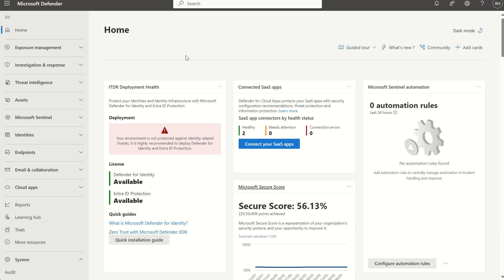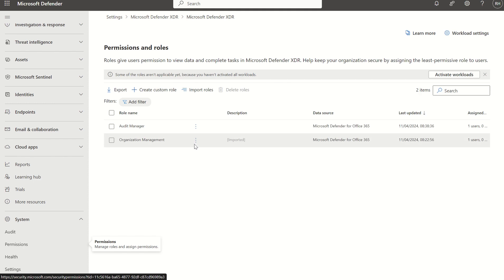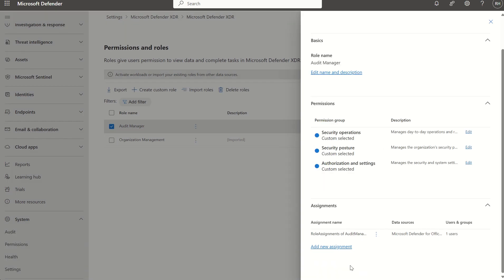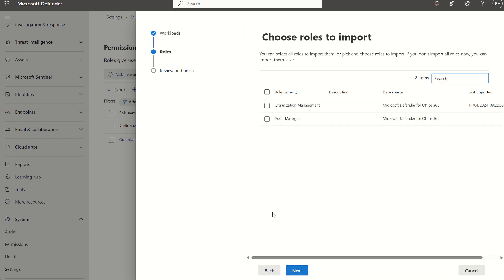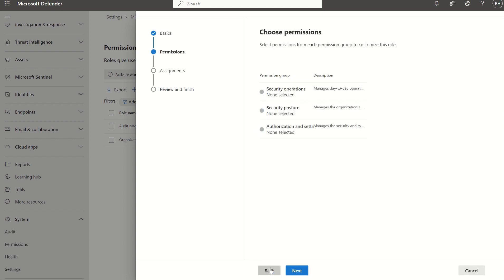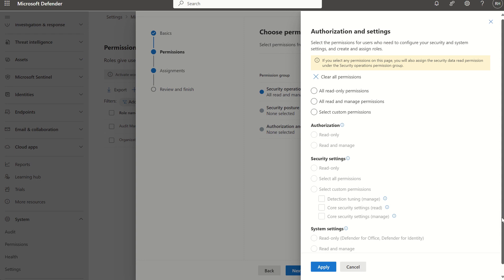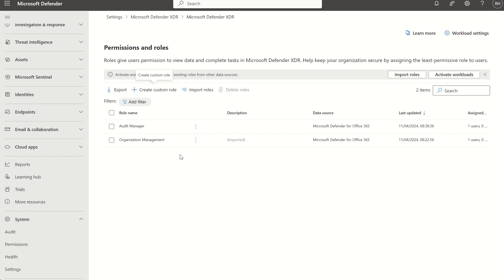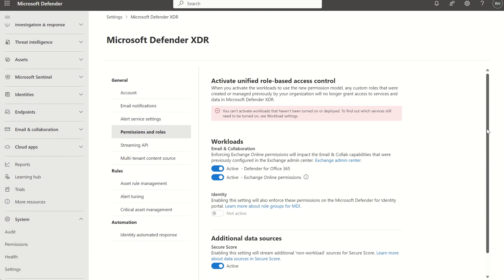Microsoft Defender XDR Unified RBAC (Overview)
Microsoft Defender XDR provides integrated threat protection, detection, and response across endpoints, email, identities, applications, and data within a single portal. Controlling a user's permissions around their access to view data or complete tasks is essential for organizations to minimize the risks associated with unauthorized access.

The Microsoft Defender XDR Unified role-based access control (RBAC) model provides a single permissions management experience that provides one central location for administrators to control user permissions across different security solutions.